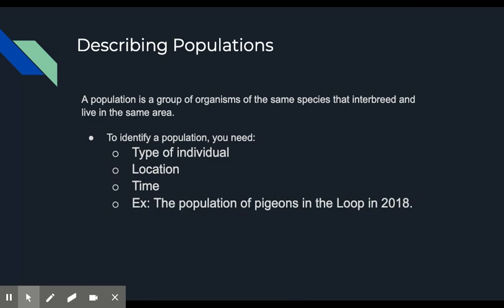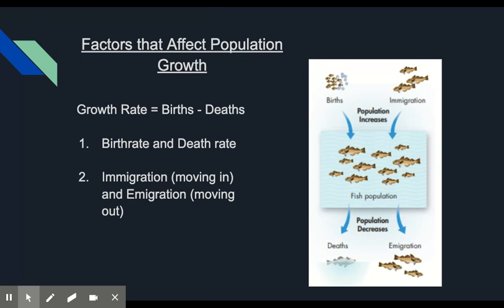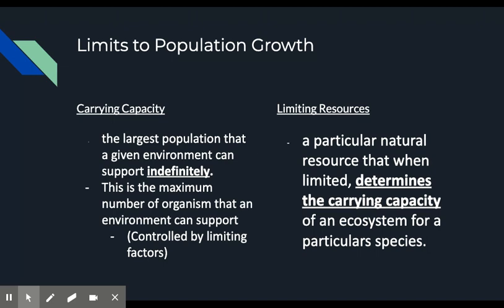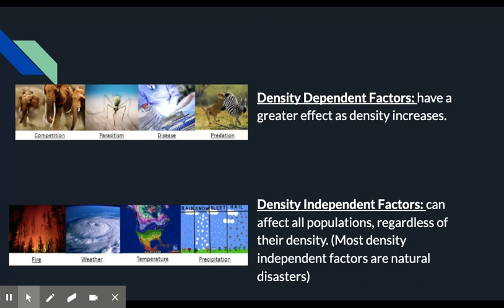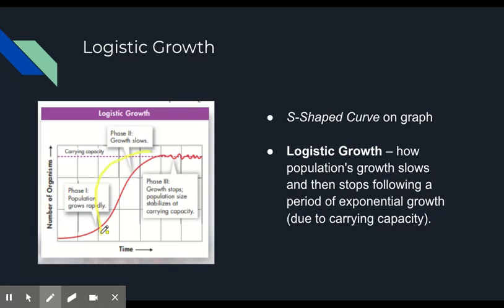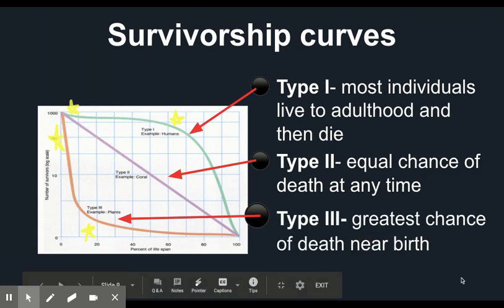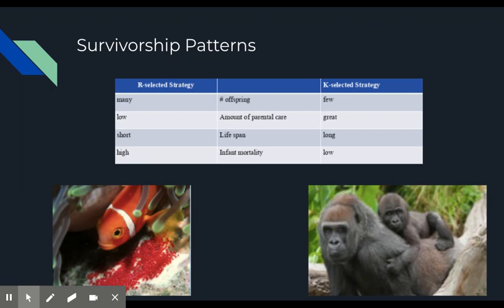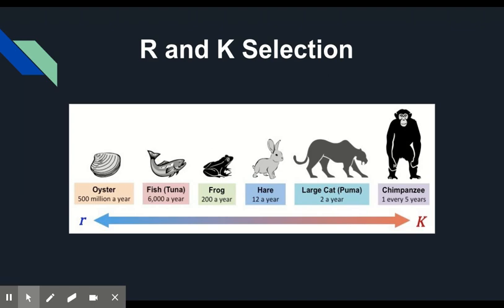Population Ecology - Google Slides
Population Ecology Notes